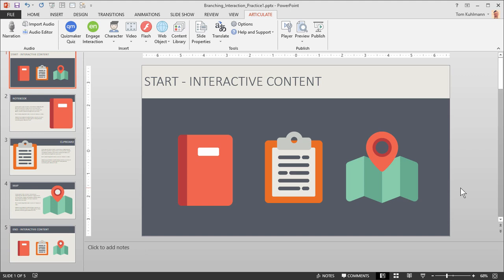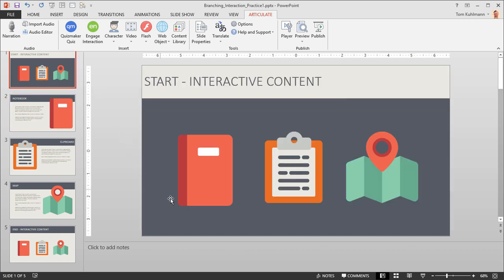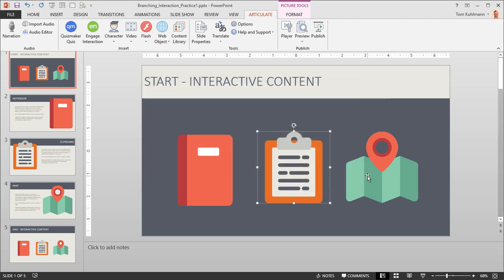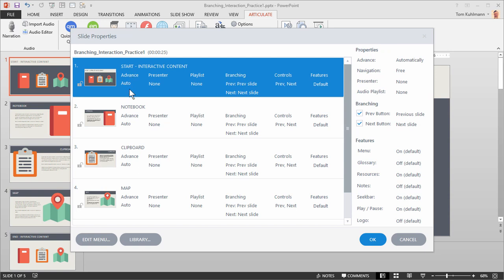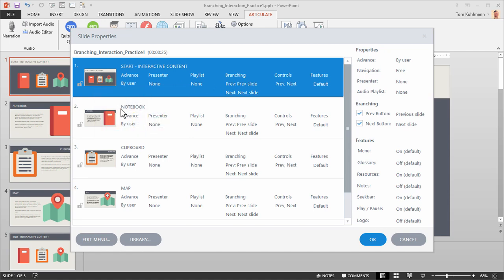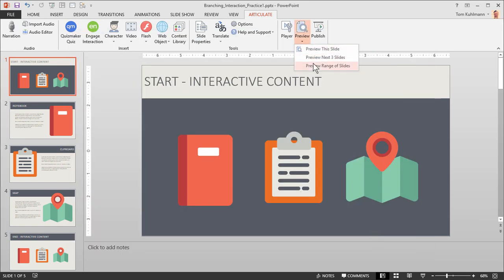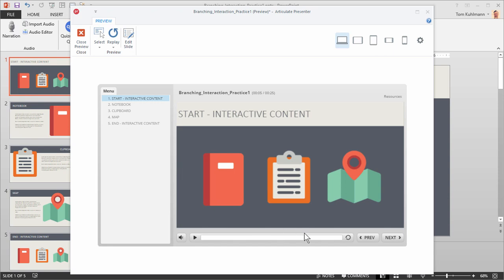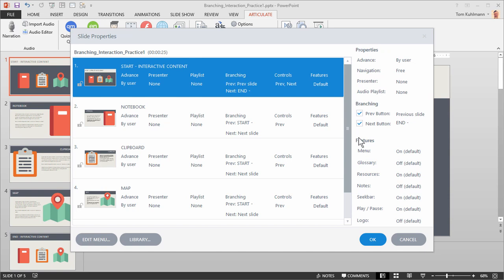Articulate 360 Tutorial: How to Customize the Slide Properties in Presenter 360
In this video we'll show you how to create branched interactions in PowerPoint by customizing the slide properties in Presenter 360.